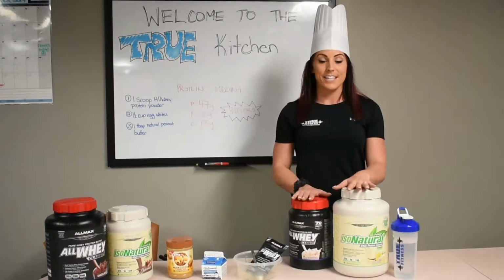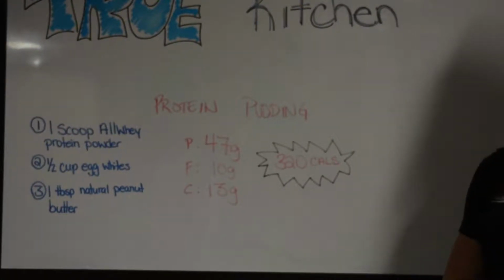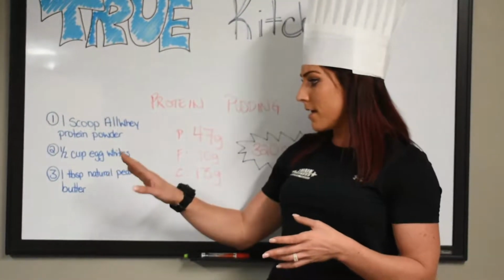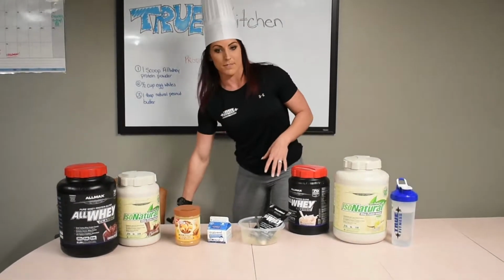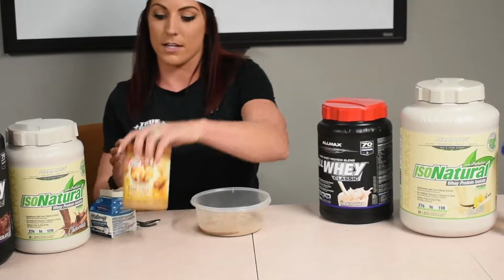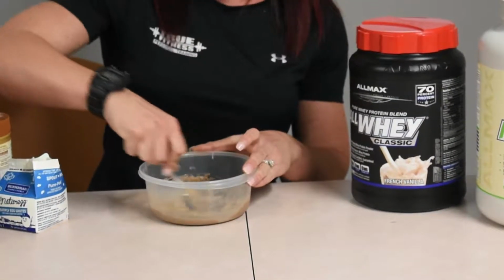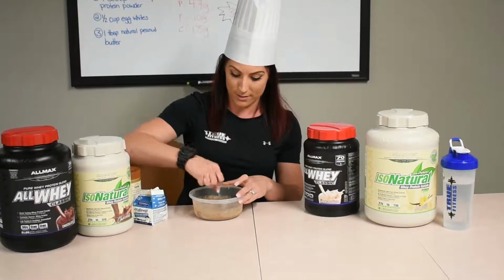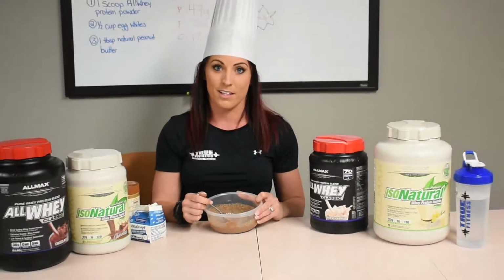Healthiest Pudding Recipe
Welcome to the TRUE kitchen! Today Chef Gabby will be making a protein pudding, that is super QUICK, EASY and DELICIOUS! It only takes 3 ingredients: protein powder, egg whites (or water) and natural peanut butter. 1 serving= 320 calories. 47g of protein / 13g of carbs / 10g of fat.